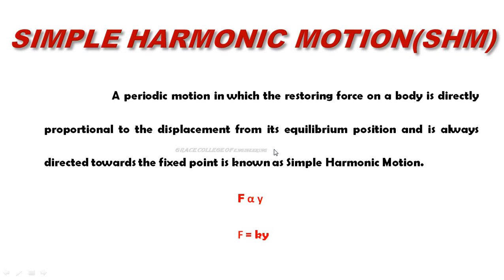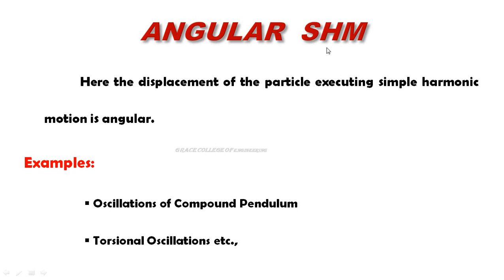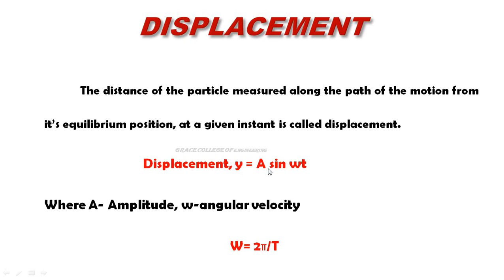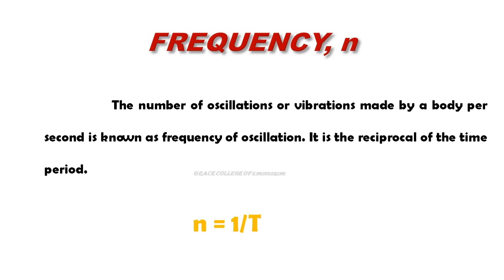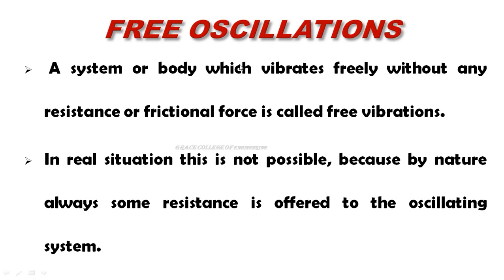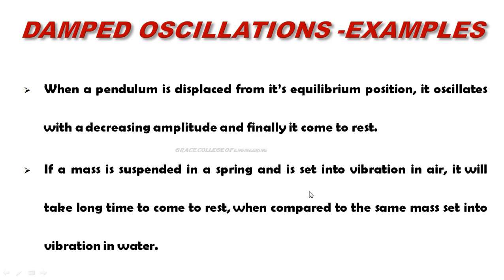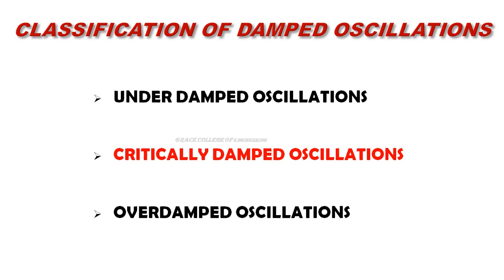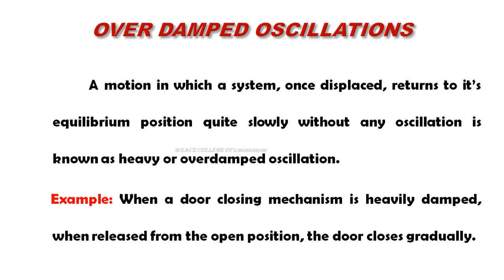GRACE COE - PH8151-PHYSICS – UNIT-2 – 2.1. Oscillatory Motion –Free, Damped and Forced Oscillations.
This video explains about the Oscillatory motion and it’s types Free, Damped and Forced Oscillations. Typed of Damped Oscillations are also explained in this video.